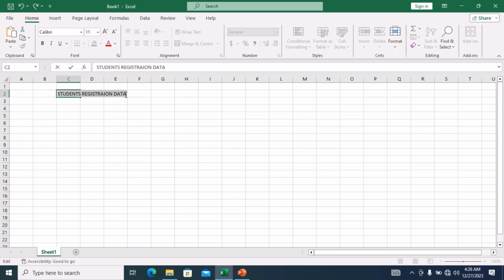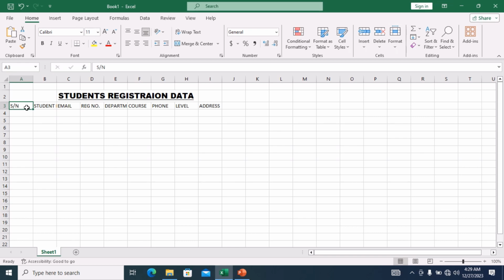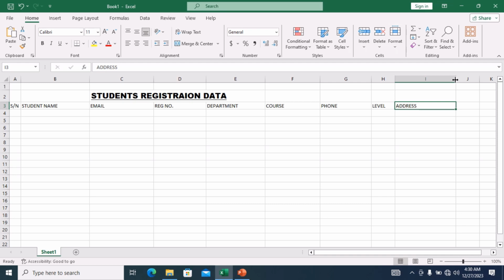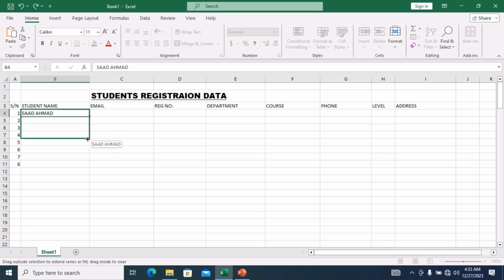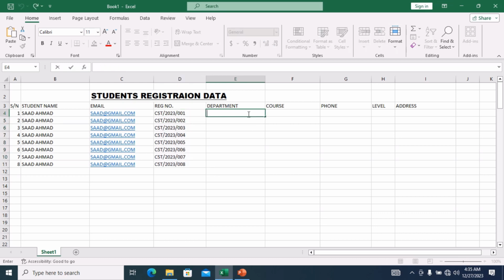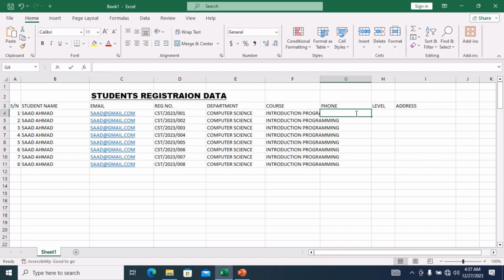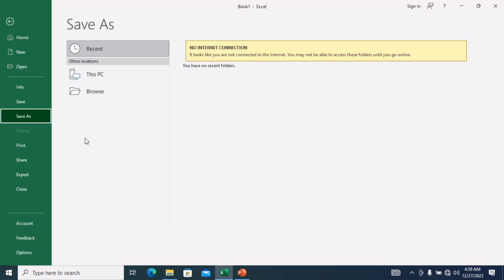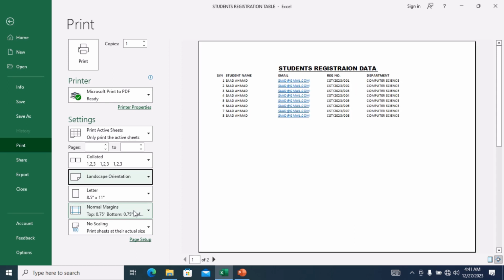Excel: Exercise 1 How to create a Students registration table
in this video you will learn how to create a Students registration table using excel.